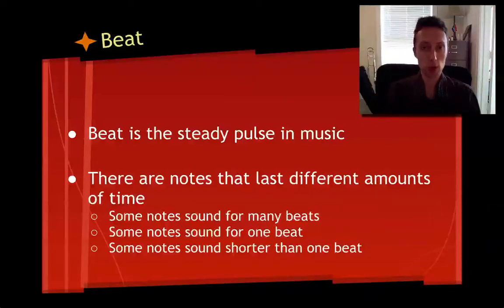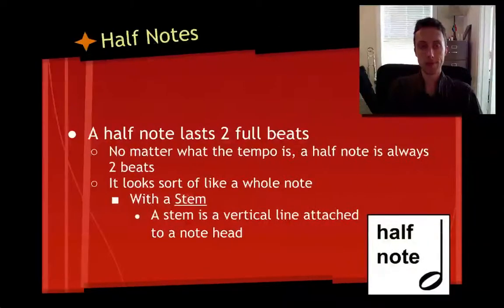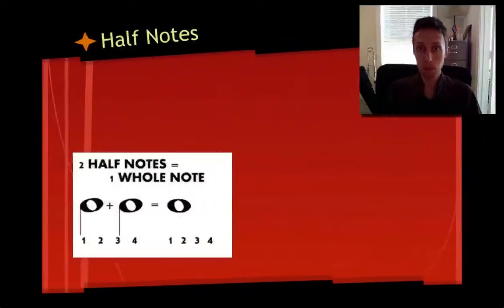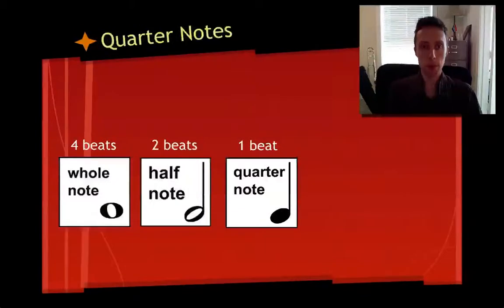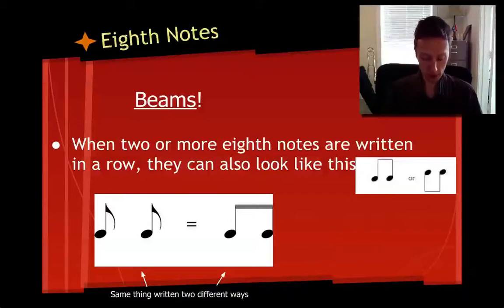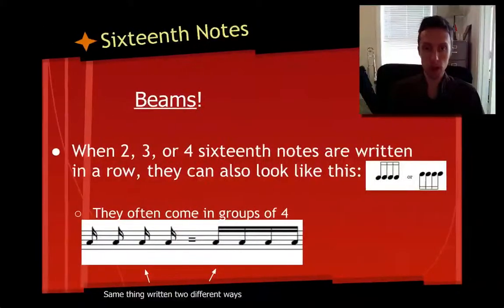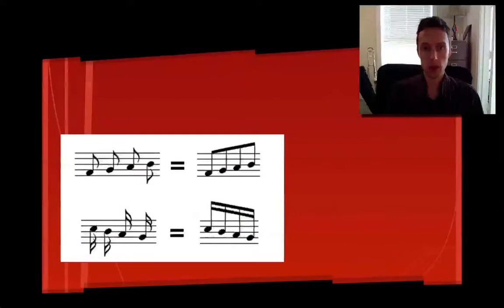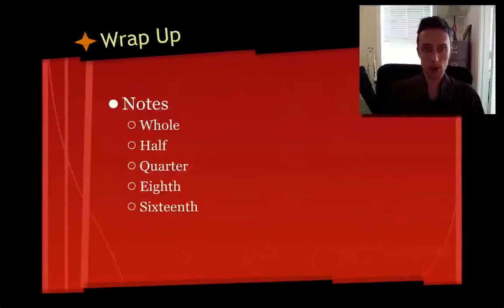Fine Arts Music Lesson 11 - Rhythm Part 2